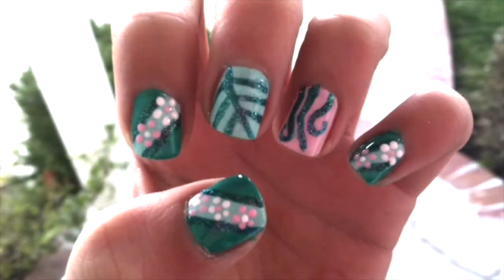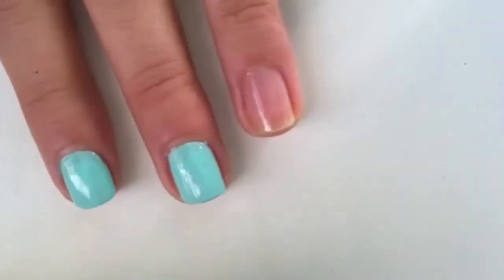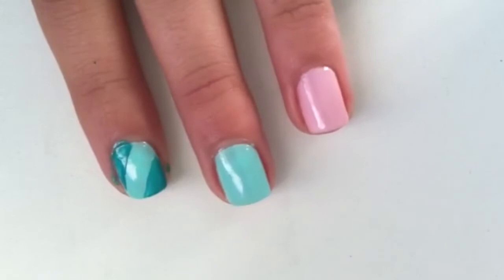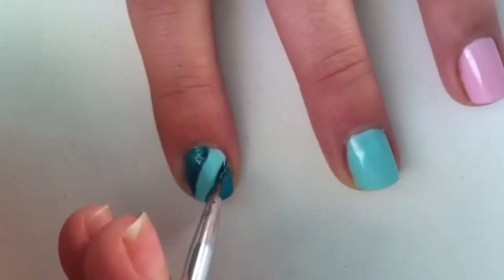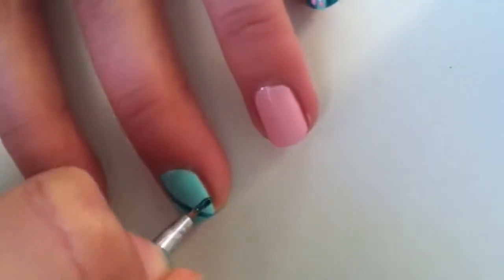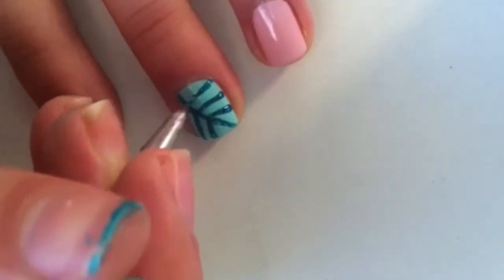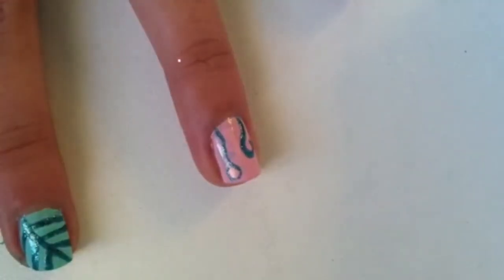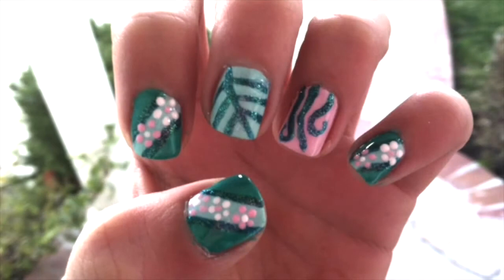Whimsical Garden Nail Art Tutorial!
Hey everyone, Happy New Year! Here is yet another nail art tutorial that I hope you enjoy!

Name: Maliha
Age: 14
Location: California

Share your recreations of my tutorials with me on instagram and facebook MKNails for a chance for your nails to be shown on my facebook page! :)